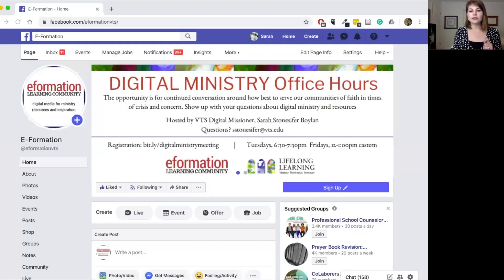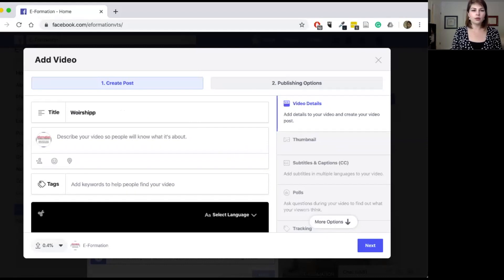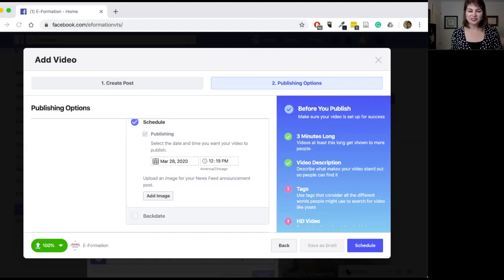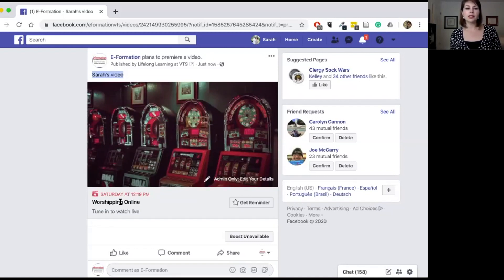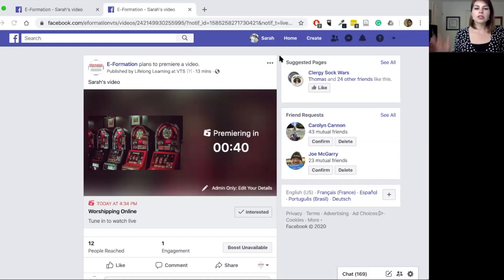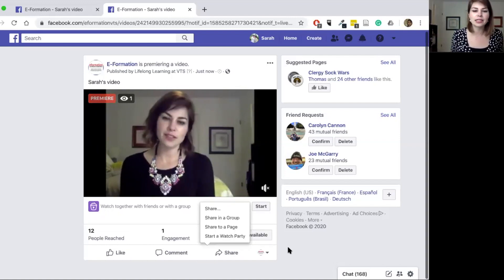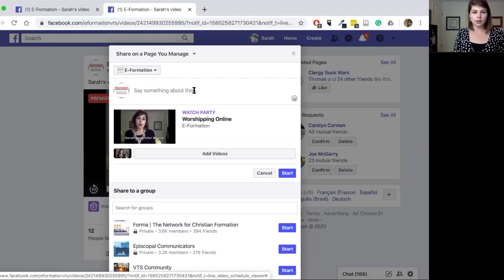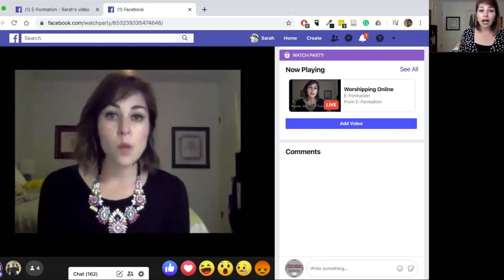Quick intro to Facebook Premiere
Digital Missioner, Sarah Stonesifer Boylan goes through how to premiere a video on Facebook - a great option for sharing ministry and worship videos.

Find out more about our the eFormation Learning Community and other faith online resources